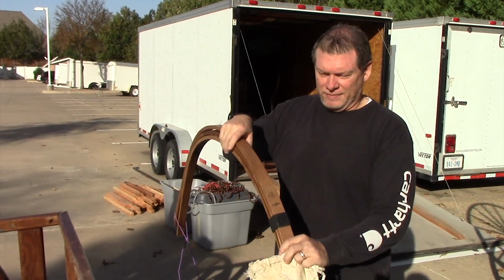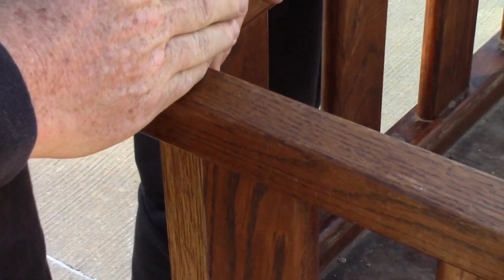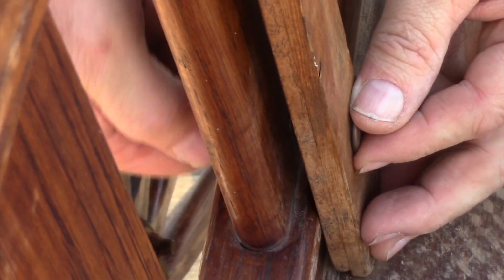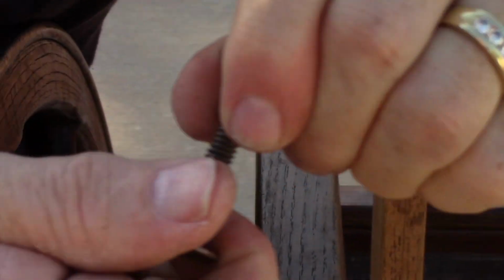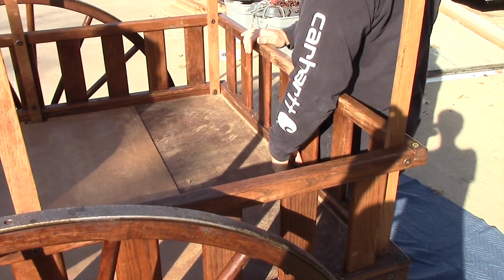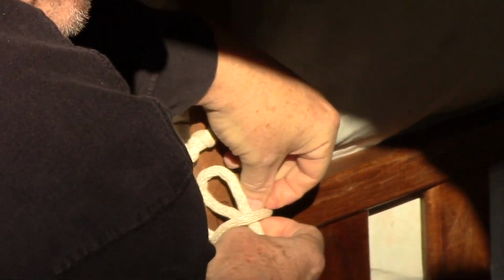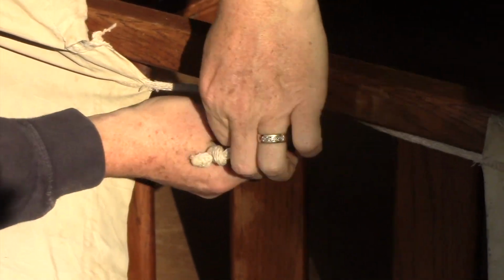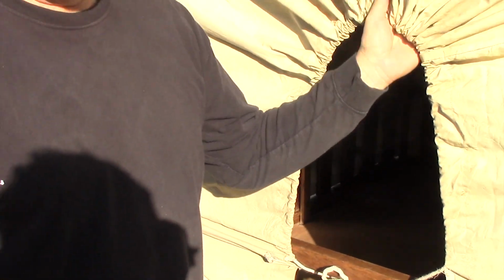Chapter 2 Part 2